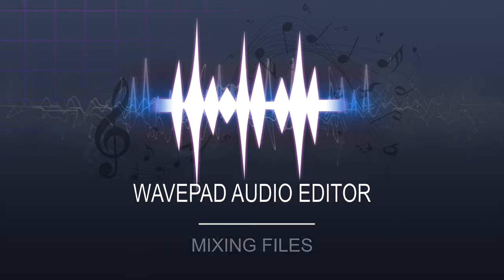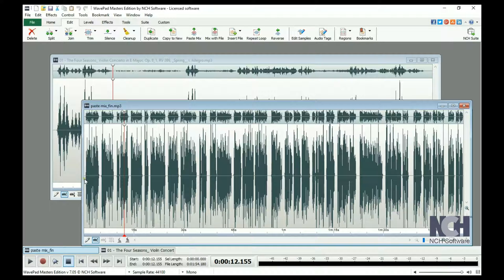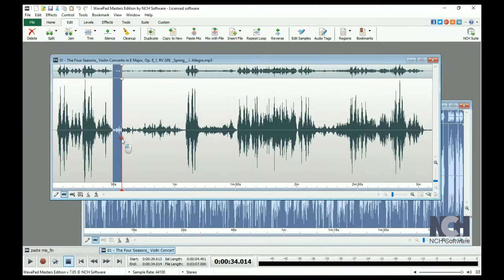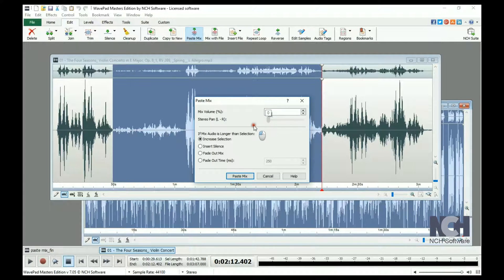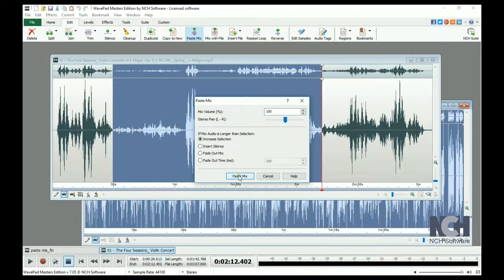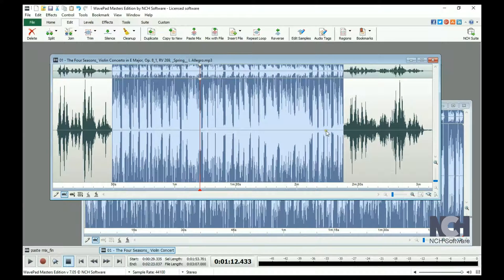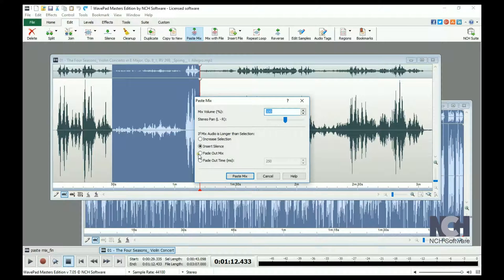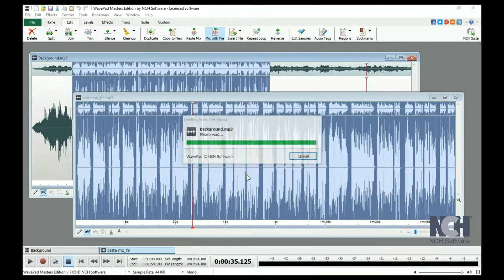How to Use Paste Mix Tool | WavePad Audio Editor Tutorial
This tutorial will show you how to use the paste mix tool in WavePad Audio Editor.

One of the common uses of WavePad is mixing two files together. WavePad does not allow you to record directly over another file.

To do this, use the Paste Mix feature on the Edit tab. For this example, we will use a voice recording and a music file. Open both files. Then select the portion of your voice recording that you want to copy over to the music file. Click the Copy button on the toolbar to place it on the clipboard. Next, select the portion of the music file that you want to overlay with the voice recording. Finally, click the Paste Mix button.